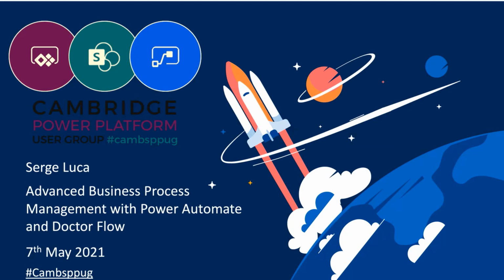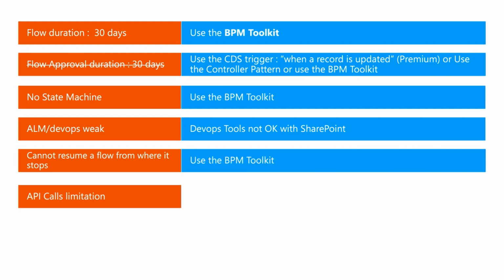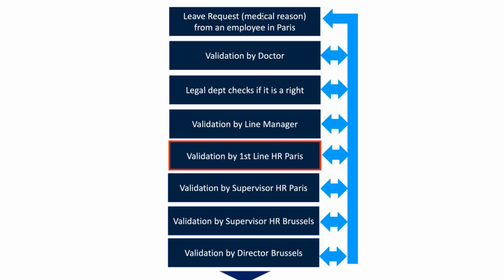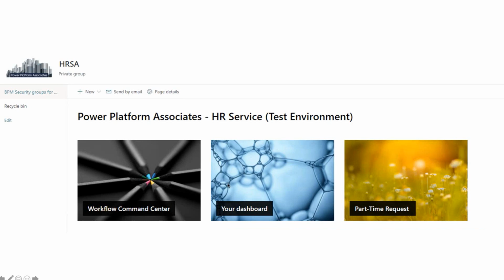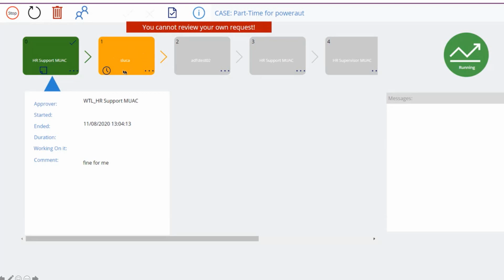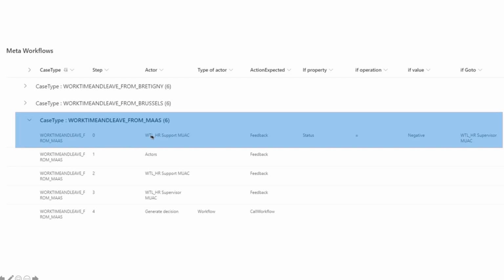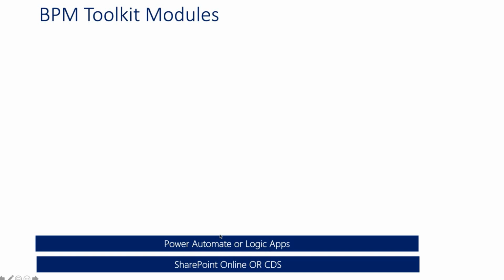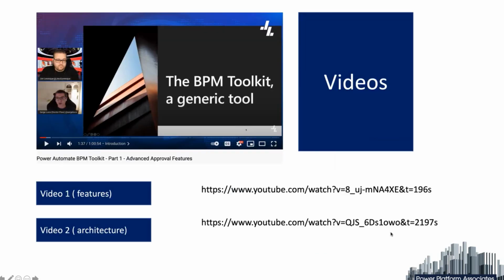Serge Luca - Cambridge Power Platform User Group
Our latest Cambridge Power Platform User Group (Virtual Event) hosted on 7th May 2021. A free global user group event driven by communities around the world, for anyone who wants to learn more about Microsoft’s Power Platform. This was lead by our community leader Sharon Sumner MVP.

Session: Advanced Business Process Management with Power Automate and Doctor Flow​

In this session, Doctor Flow aka ‘Serge Luca’ will illustrate several best practices for using Power Automate in real business enterprise and mission-critical projects. Having worked on 15 Power Platform projects during the last 3 years, Serge has identified several limitations that can have a huge impact on your projects, even though the tool is easy to start with. Some new patterns will be discussed during this demo-oriented session. Serge will also demonstrate the next iteration of his baby, the free and open-source Power Platform BPM Toolkit that overcomes some limitations of Power Automate. Including an RPA integration.